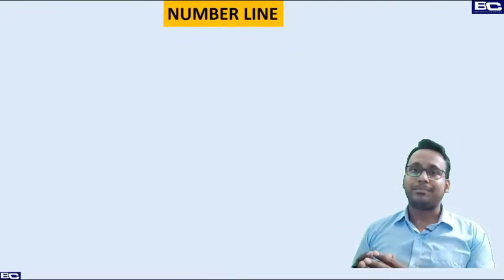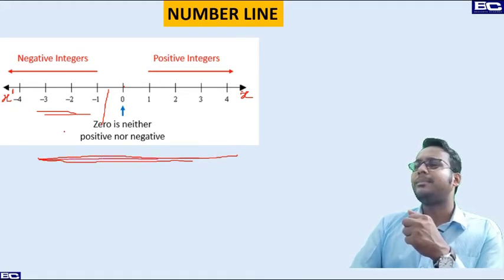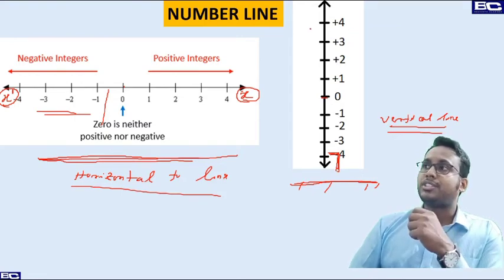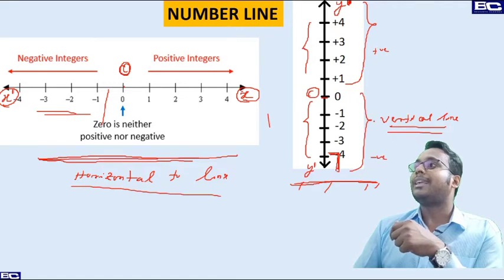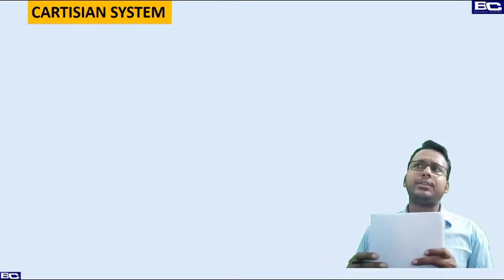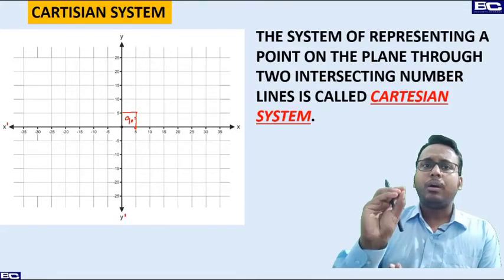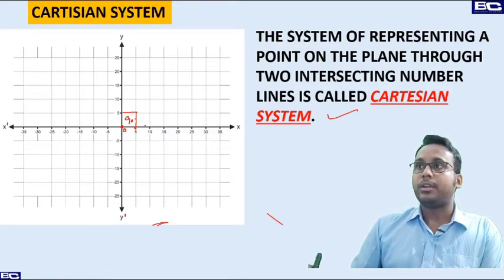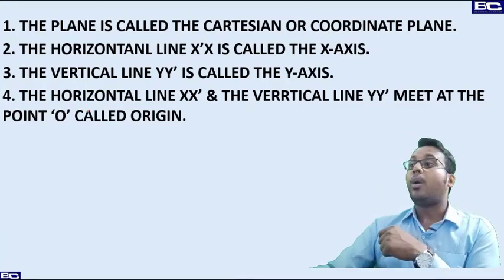COORDINATE GEOMETRY (CLASS-1) FOR CBSE CLASS-9 STUDENTS BY BEDANTA CLASSES